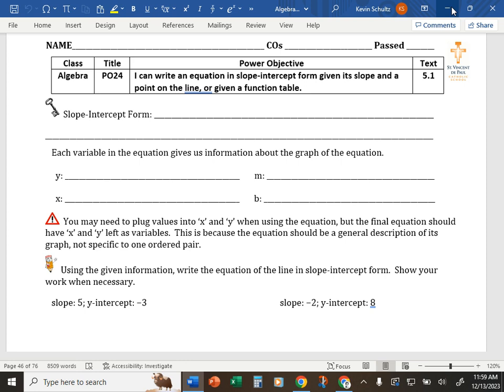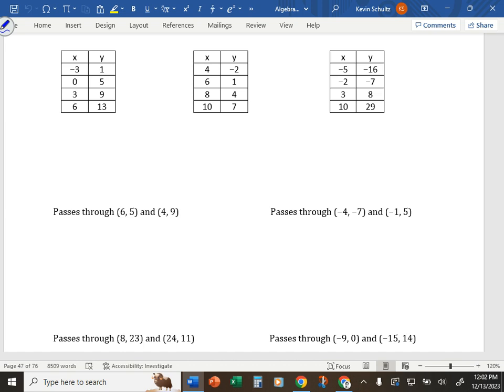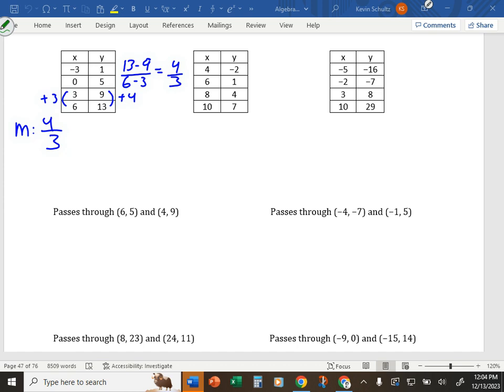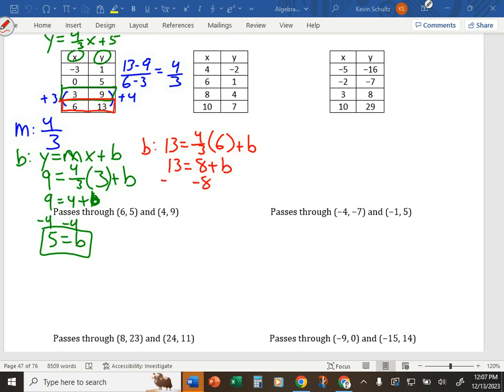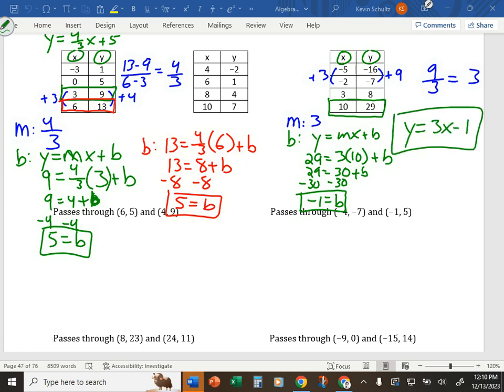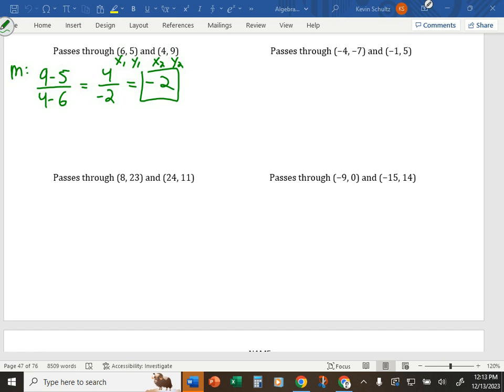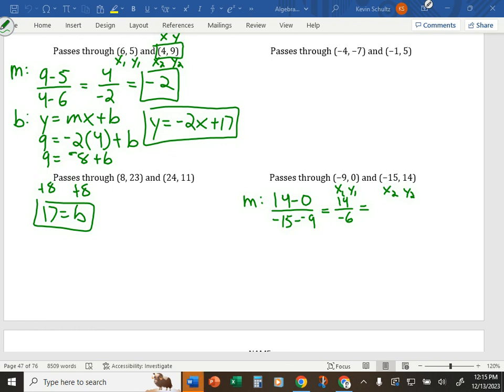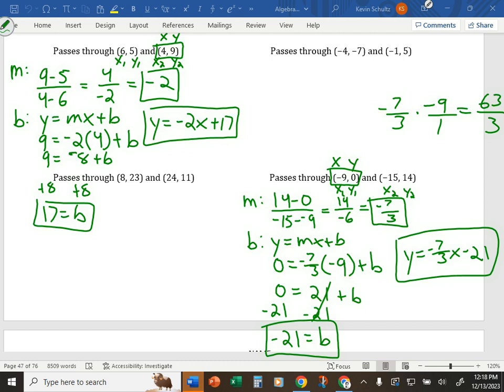Algebra 8 12/13/23 PO24...Writing Equations of Linear Functions